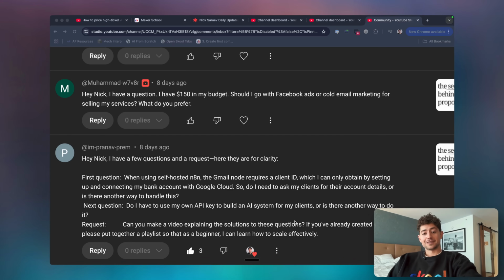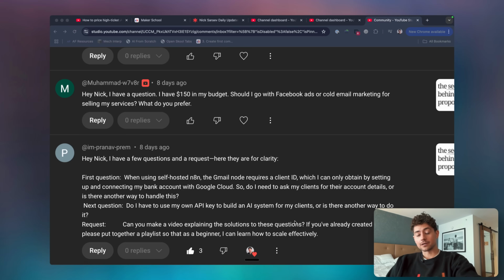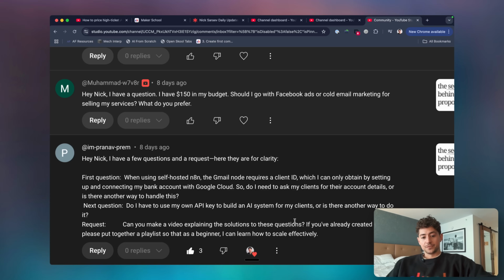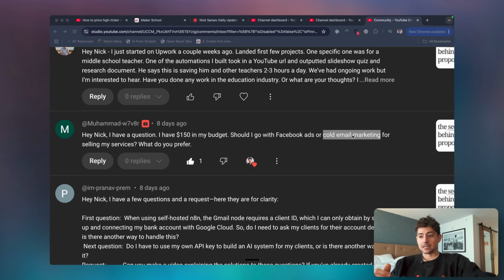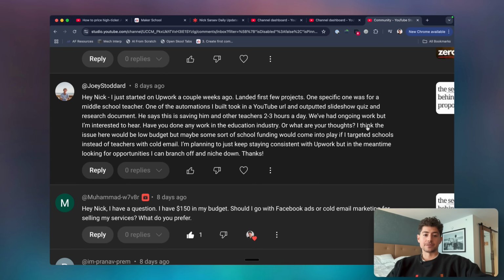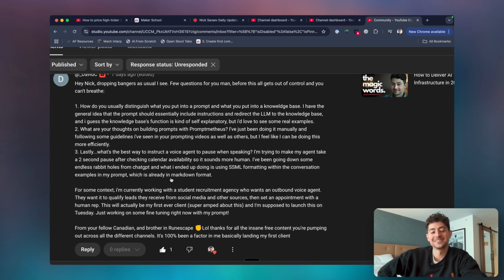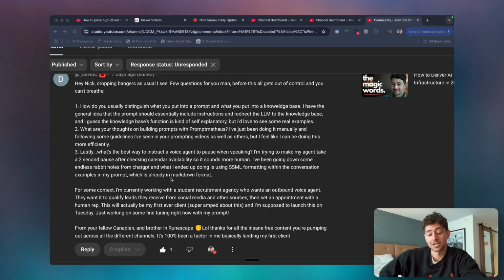Self-hosting n8n sucks (true story)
Join Maker School & get your first automation customer ⤵️

Summary ⤵️
@nicksaraev talks shop about the industry, self-hosted n8n, etc.

A short, bite-sized text version of each Daily Update ⤵️

1. I solve real problems in my business (while narrating them),
2. I answer a question from my subs/communities,
3. I brainstorm out loud as to what I'm going to do next

Given the authenticity I think Daily Updates are a good way to pattern match what I'm doing if you had similar ambitions. The goal here is to serve the entrepreneurial subset of my audience (for whom automation is not the main focus, but an accessory).

Learn how to run an 8-figure business on The Five, my podcast with Matt Larsen ⤵️